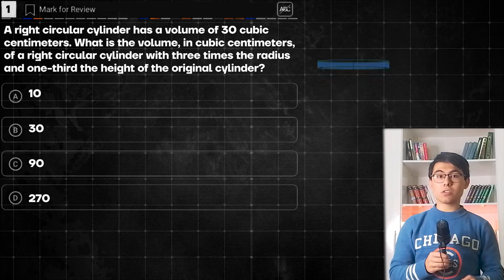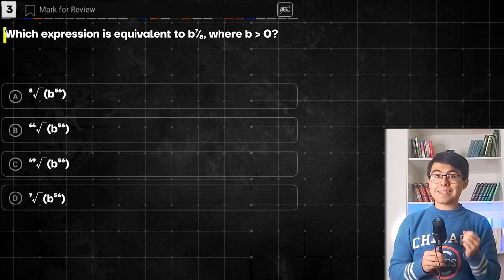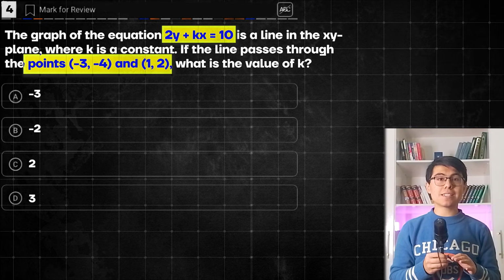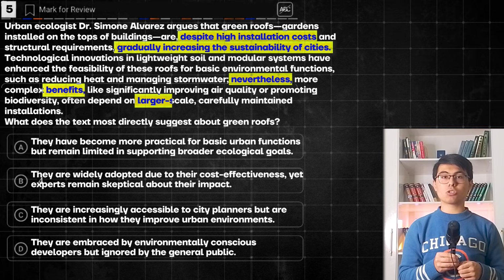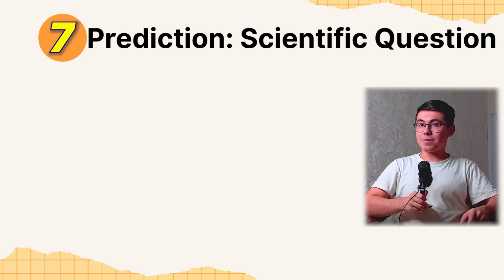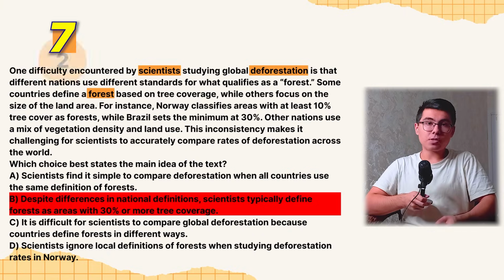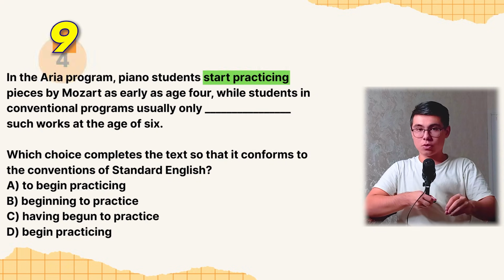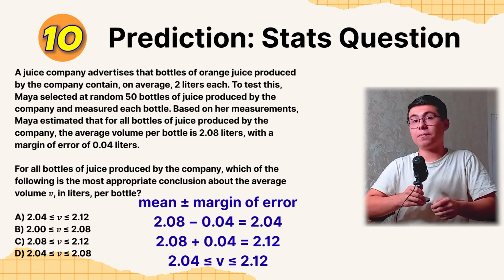December SAT Predictions (2025)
0:00 December SAT
0:18 Prediction 1
1:02 Prediction 2
2:06 Prediction 3
4:02 Prediction 4
5:13 Prediction 5
7:27 Prediction 6
8:18 Prediction 7
11:02 Prediction 8
12:12 Prediction 9
13:08 Prediction 10